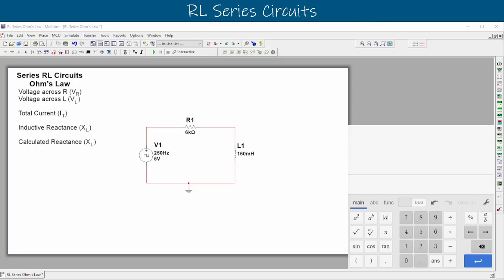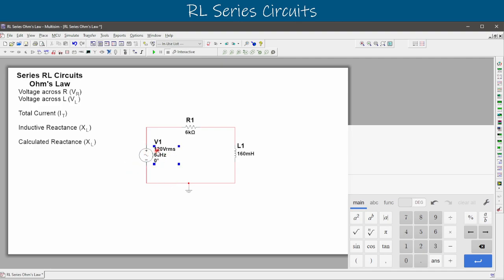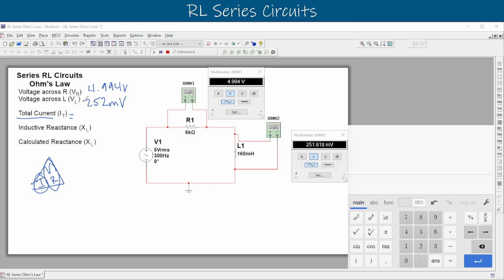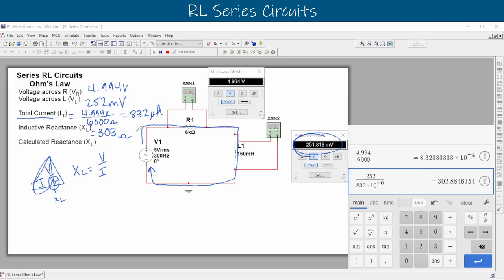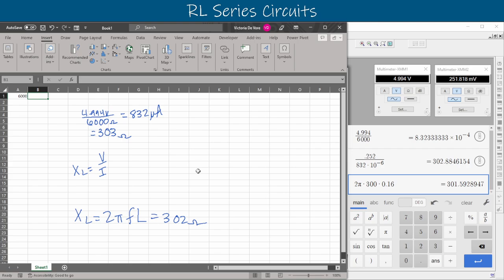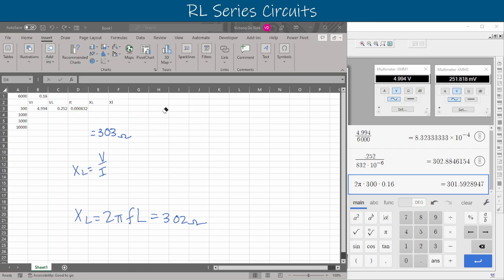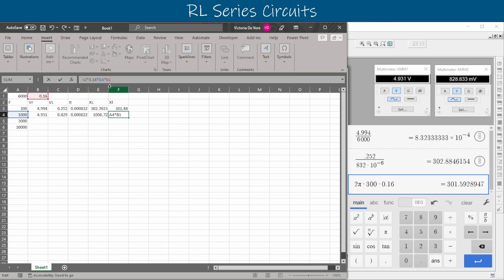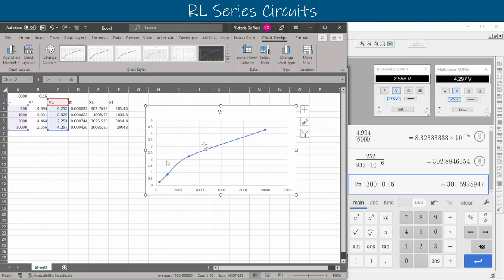Series RL Circuits Ohm's Law Using Excel